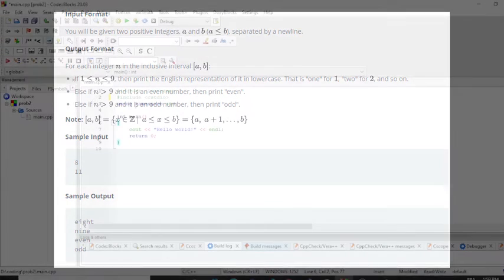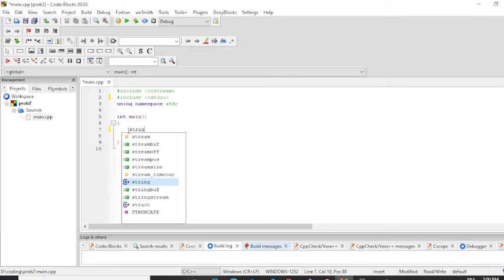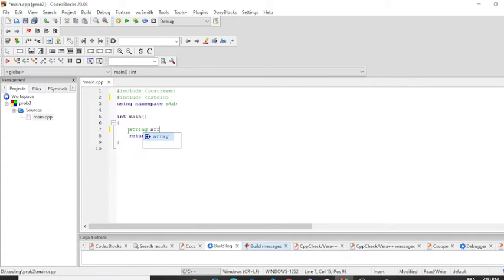Let's solve c++ problem part 2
c++,cool,networkchuck,problem solving,c++ programming,computer programming,OUTSEET,coding,python,2minute,wow,trend
c++,cool,networkchuck,problem solving,c++ programming,computer programming,coding,python,2minute,wow,trend,javascript (programming language),OUTSEET,daniel shiffman,data structures,queue management software,cpp queue management,queue management